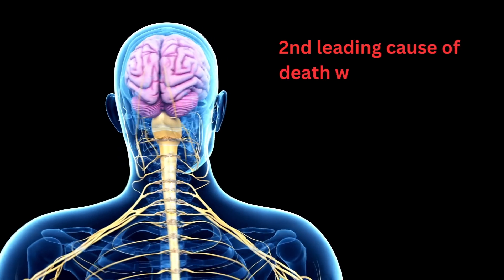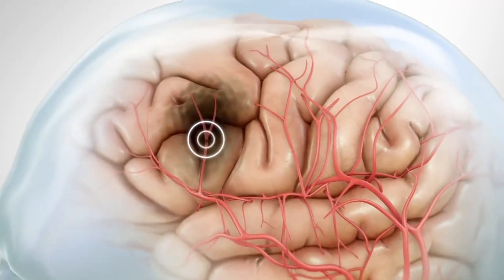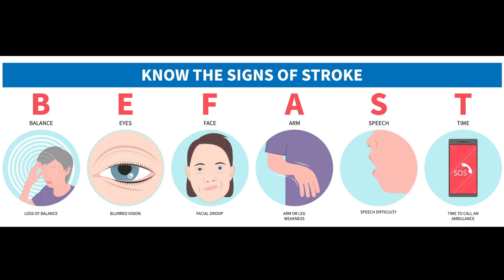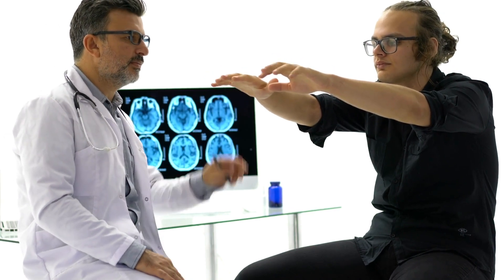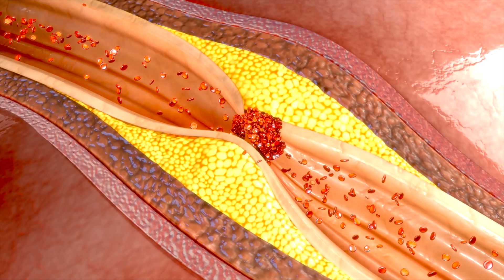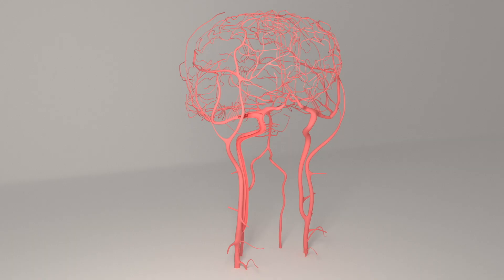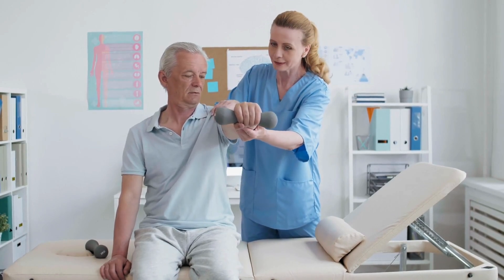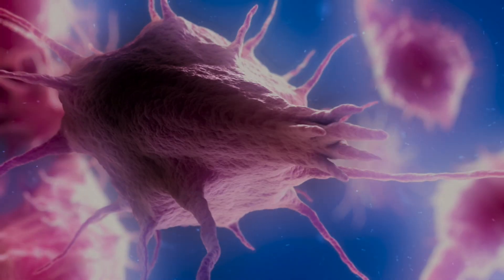Recognize a Stroke | Neurologist explains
Hi everyone! My name is Anna and I am a neurologist who enjoys making videos about neurology and the brain. In this video, I'll help you understand ischemic stroke, its impact on the brain, diagnosis, emergency treatment options, and prognosis. Through the use of 3D animations in this video, you'll gain a clear understanding of this critical medical condition and learn how to recognize its symptoms.